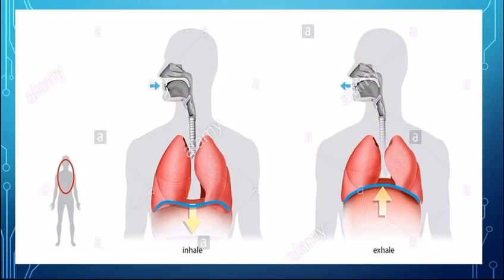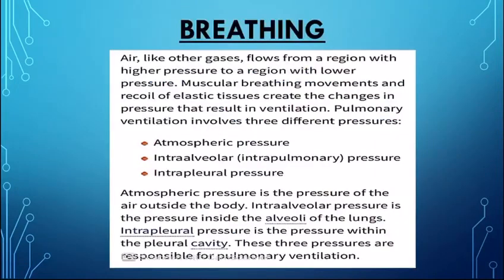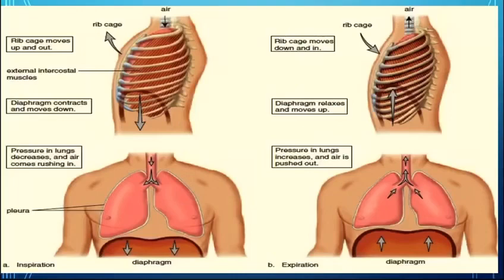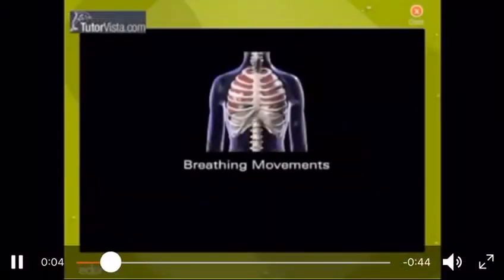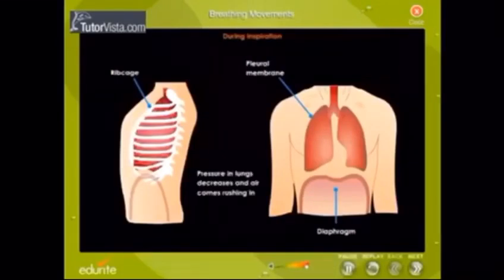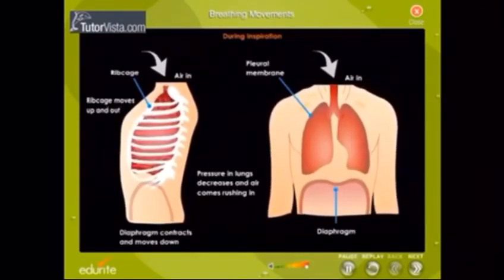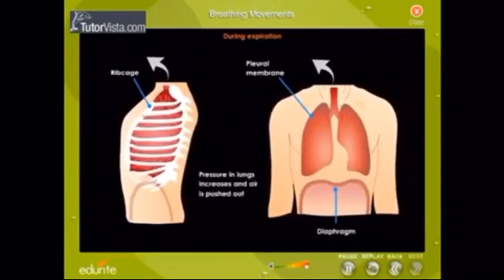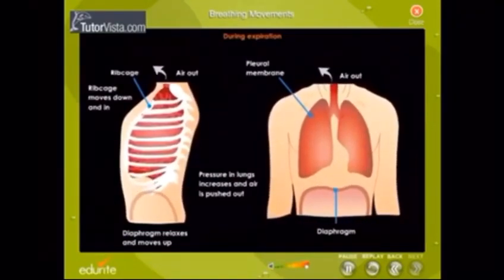Biology/Grade 9/Lecture 7